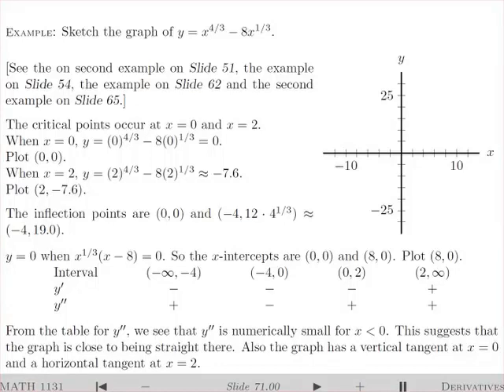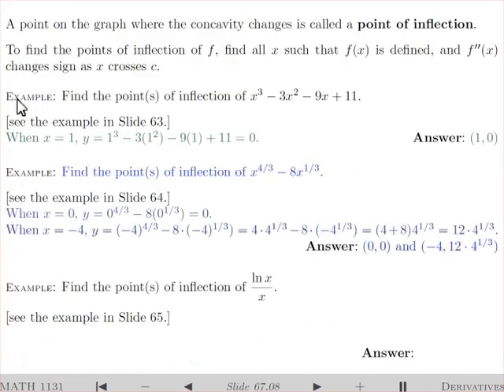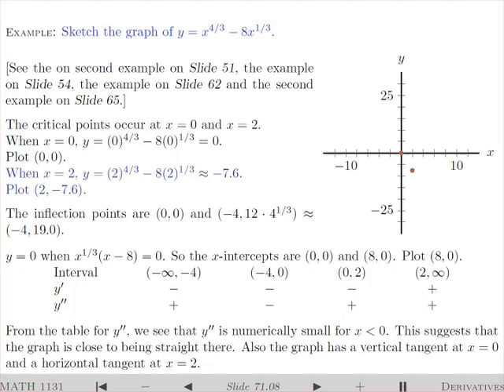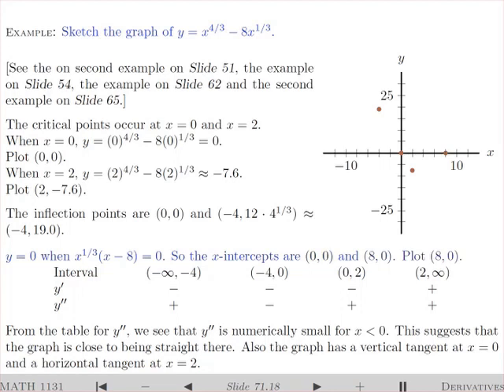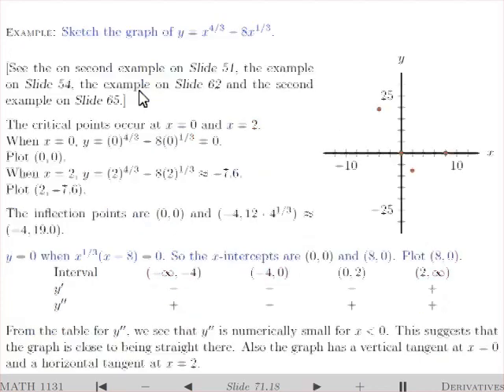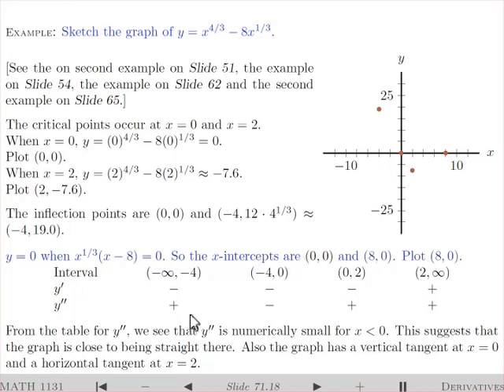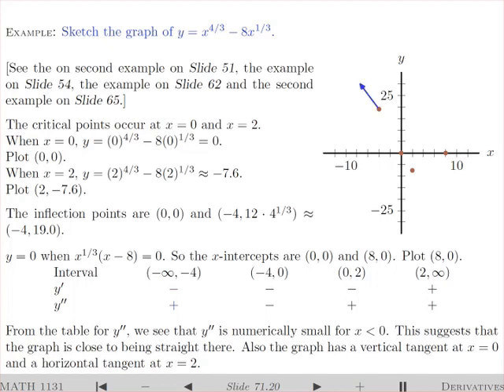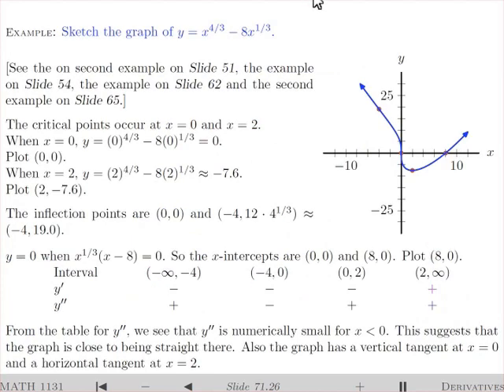13 03 H Graphing Example 2